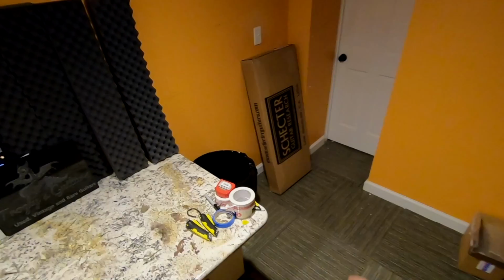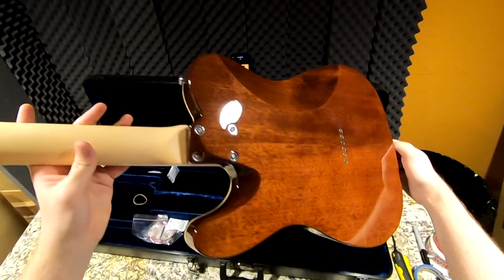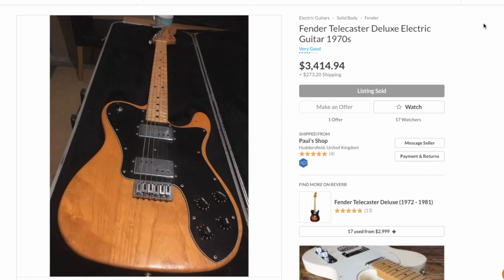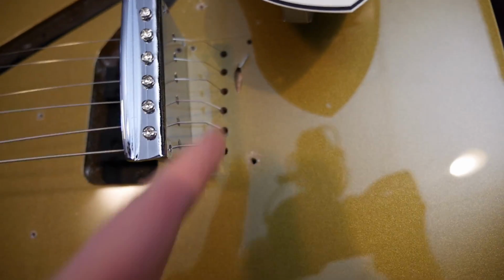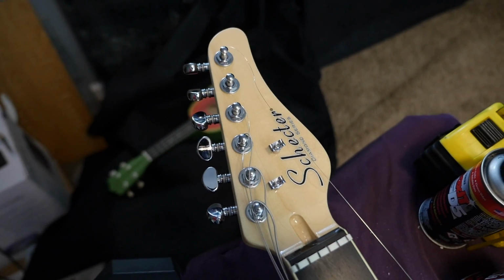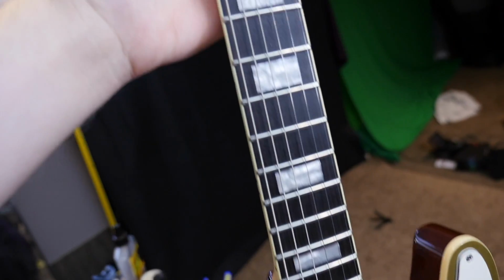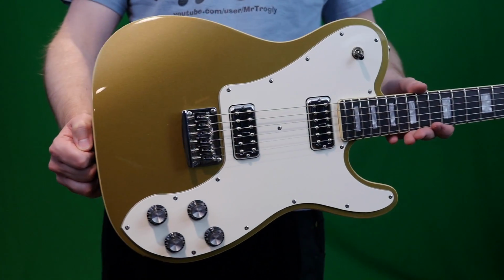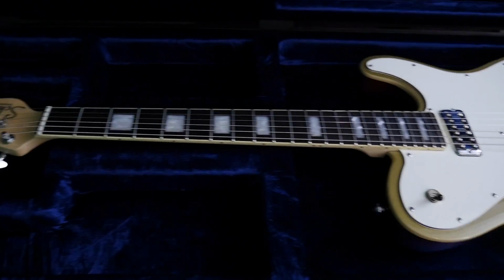Schecter Sent Me a Mystery Guitar! | Unboxing, Review + Demo | Schecter PT Fastback Goldtop T-Style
Check them out online and at a dealer near you!

🐕 Episode Guide:
0:00 - Intro - Check the Links in the Description!
0:05 - The Story
0:56 - Unboxing + First Impressions
4:04 - Schecter Models on Website
5:02 - Schecter Fastback Model
6:03 - Inside Look / Specs
13:07 - Tone Demo
15:10 - Final Thoughts
17:05 - Blacklight Test
17:19 - Case

📚 Description: Today we check out the new guitar Schecter sent me to review - the new for 2020 Goldtop Fastback PT! This is Schecters version of a Fender Telecaster Deluxe / Custom model with TV Jones Style pickups kind of like a Fender Cabronita Tele. In this video, we will unbox the PT Fastback Gold Top, review it by taking a look at it on the workbench and demoing it.

Is the Schecter 2020 PT Fastback Goldtop worth buying? Let's find out!

Schecter Sent Me a Mystery Guitar! | Unboxing, Review + Demo | Schecter Fastback Goldtop T-Style